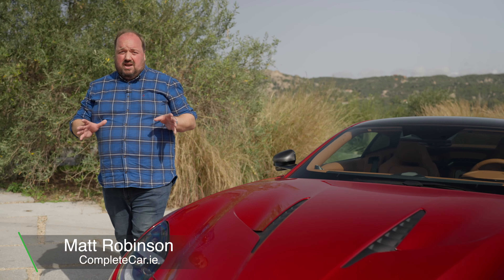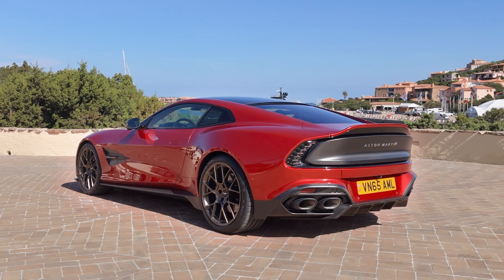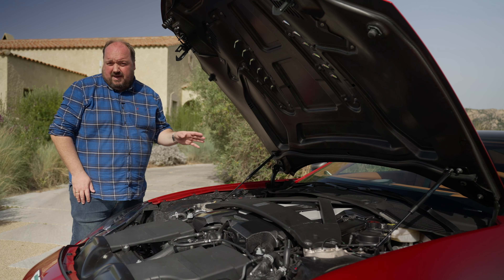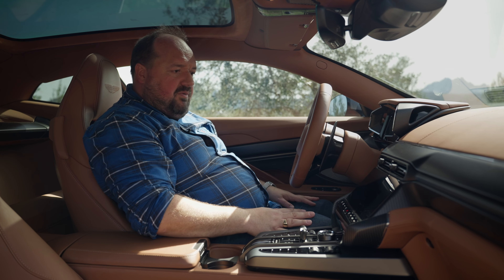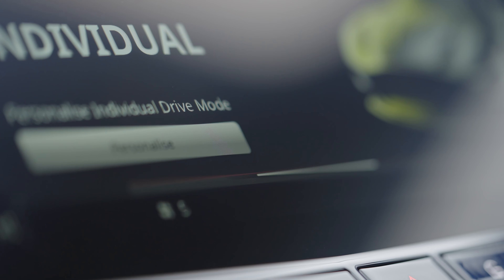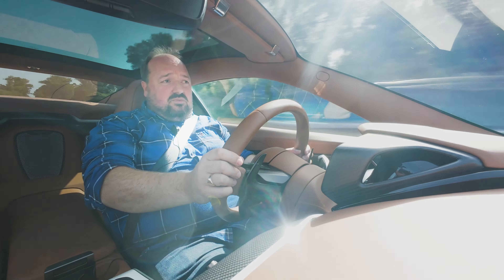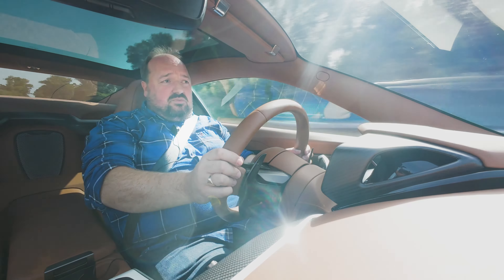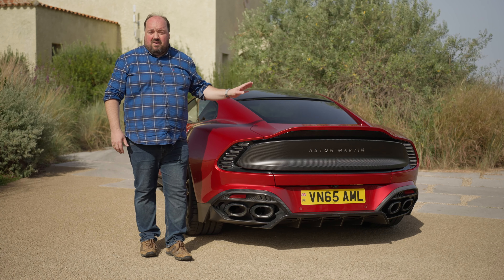Aston Martin Vanquish review | Glorious V12 goodness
The all-new Aston Martin Vanquish continues to use that glorious V12 and it's now the fastest production model the company makes, after the limited-run Valkyrie.

Contents:
00:00 - Introduction
00:21 - Exterior design
01:36 - Rear design
02:59 - Side profile and wheelbase
04:04 - That V12 engine
05:32 - Cabin layout and features
08:22 - Driving it
11:46 - Speed and acceleration
12:49 - In the corners
15:32 - Braking performance
17:31 - Fuel consumption
19:55 - Verdict